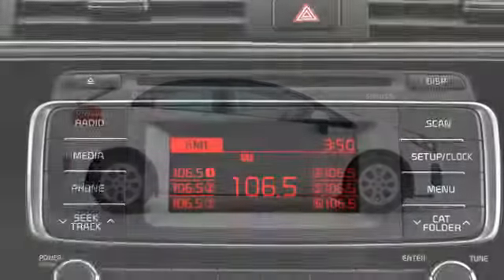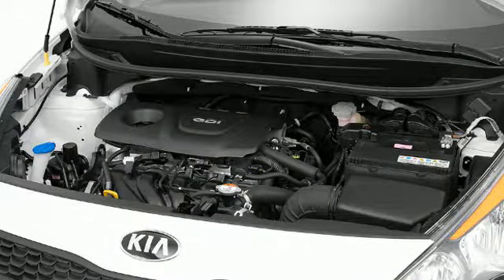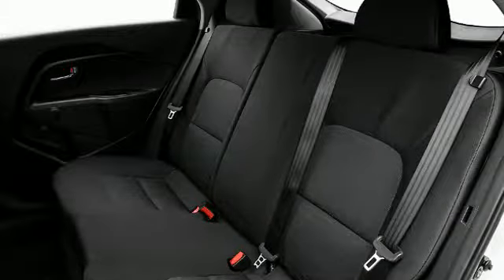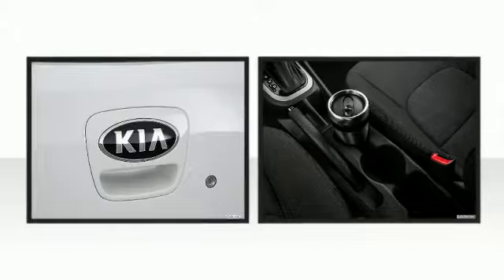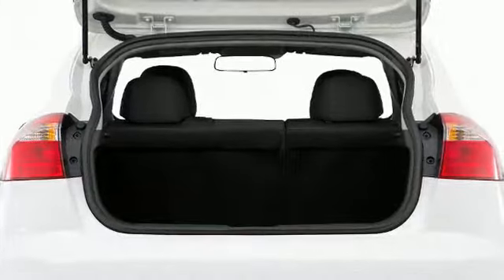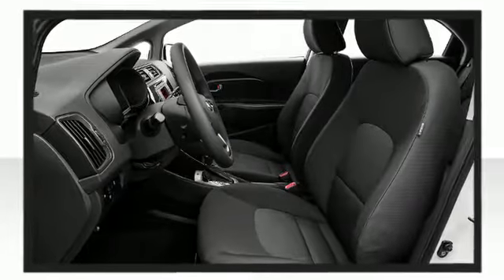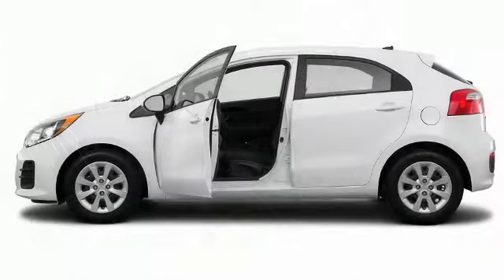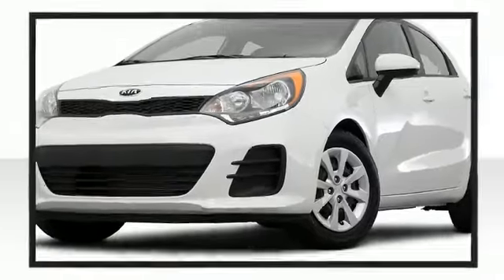2017 Kia Rio Hatchback